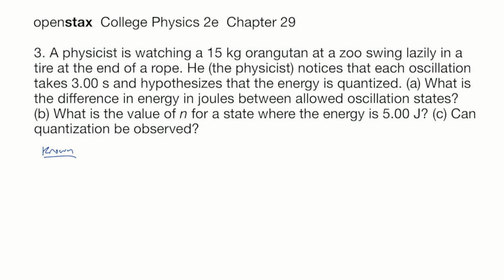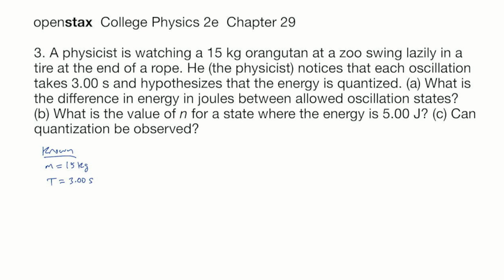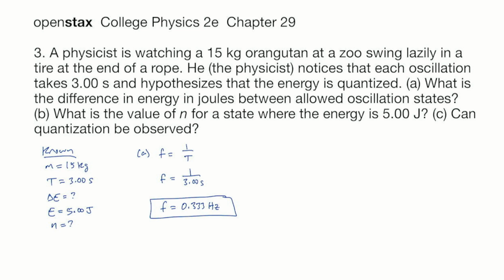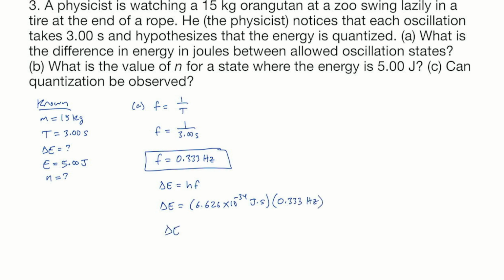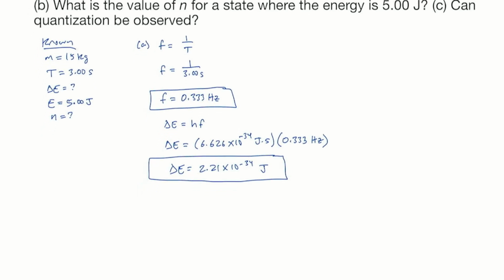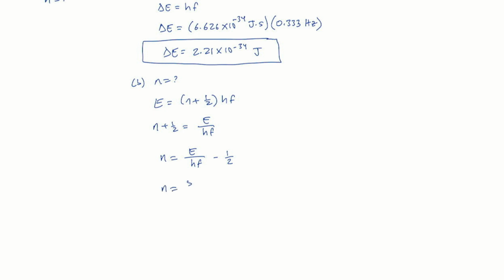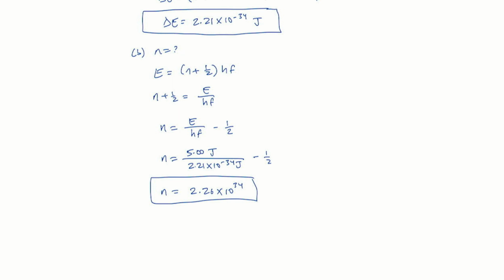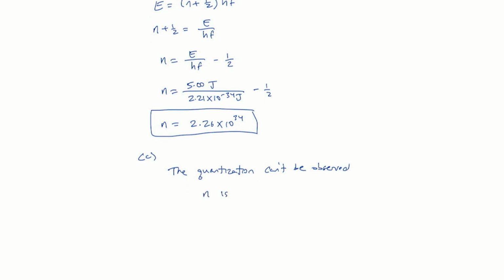Problem 3 from Chapter 29 of College Physics 2e by OpenStax - A physicist is watching a 15 kg ...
3. A physicist is watching a 15 kg orangutan at a zoo swing lazily in a tire at the end of a rope. He (the physicist) notices that each oscillation takes 3.00 s and hypothesizes that the energy is quantized. (a) What is the difference in energy in joules between the allowed oscillation states? (b) What is the value of n for a state where the energy is 5.00 J? (c) Can quantization be observed?